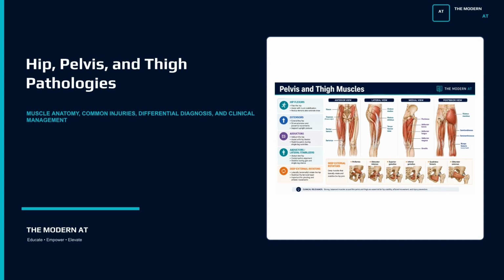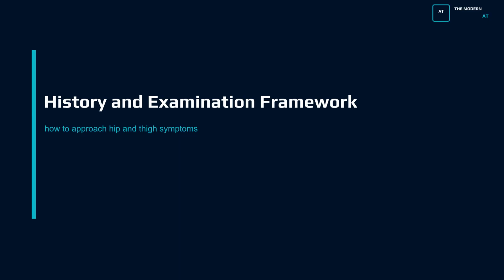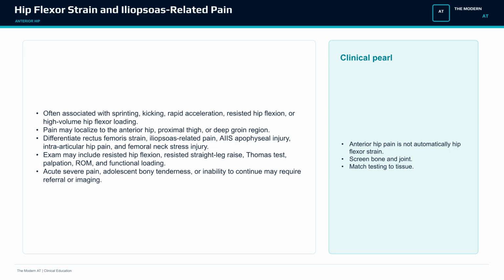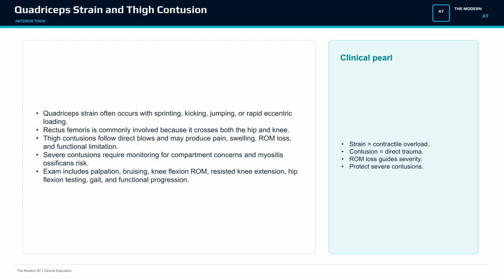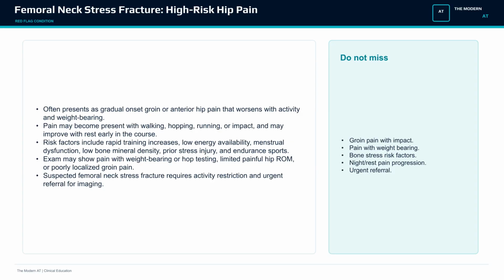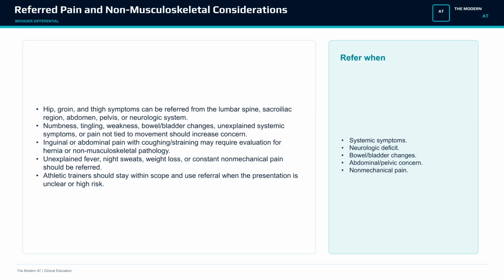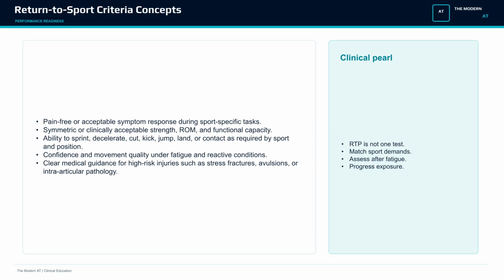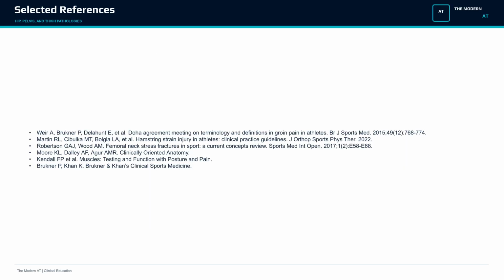Hip, Pelvis, Thigh, Pathologies and Anatomy in Athletic Training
In this lecture from The Modern AT, we explore hip, pelvis, and thigh pathologies through a clinical sports medicine framework. This region requires careful evaluation because symptoms may come from muscle, tendon, bone, joint, nerve, abdominal, pelvic, or lumbar sources.

This presentation covers hip flexor injuries, adductor-related groin pain, hamstring strains, quadriceps strains, thigh contusions, lateral hip pain, gluteal tendinopathy, femoroacetabular impingement, labral pathology, femoral neck stress fracture, apophyseal injuries, hip pointers, referred pain, and return-to-sport reasoning.

The goal is to help athletic training students, kinesiology students, exercise science students, and sports medicine professionals organize hip and thigh evaluations by location, mechanism, sport demand, red flags, and safe progression.

Topics covered:
Hip and thigh anatomy, groin pain, hamstring strain, quadriceps strain, hip flexor pain, lateral hip pain, FAI, labral pathology, femoral neck stress fracture, apophyseal injuries, hip pointer, red flags, rehab progression, and return-to-sport criteria.

The Modern AT
Educate. Empower. Elevate.